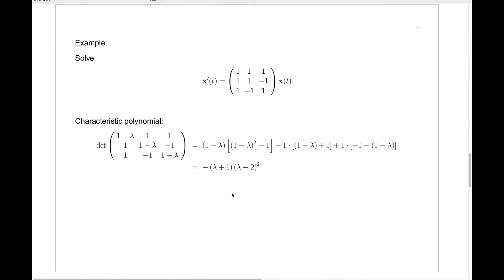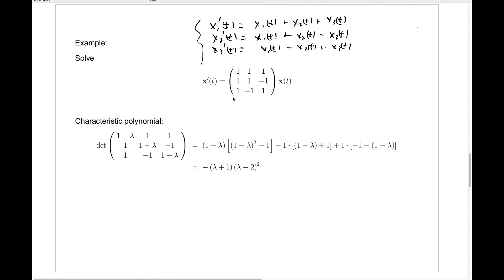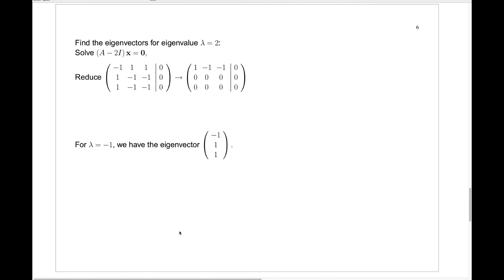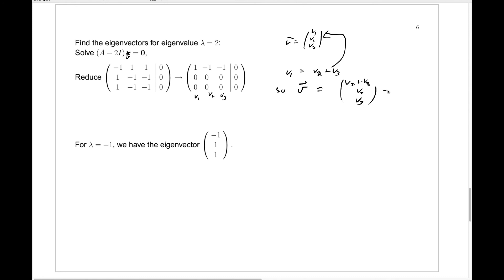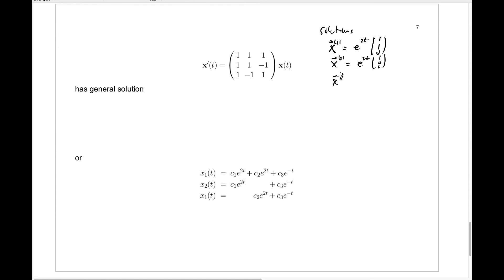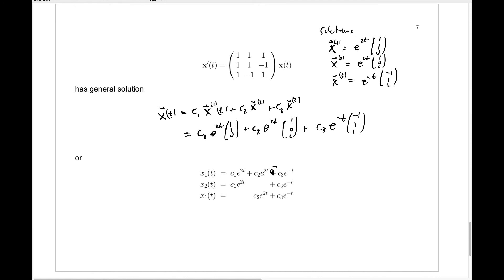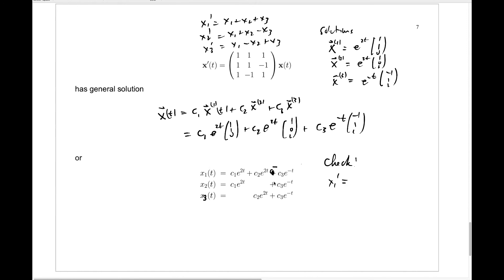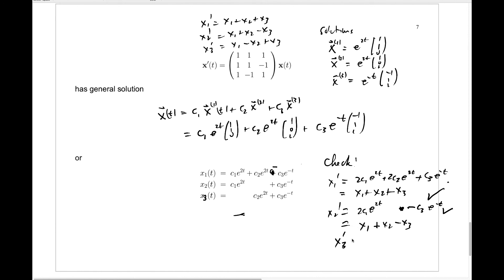242ch7sec5threebythreeexample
Example of solving a 3x3 system